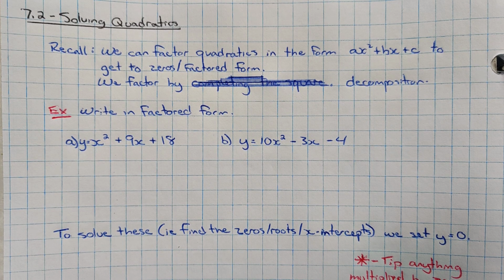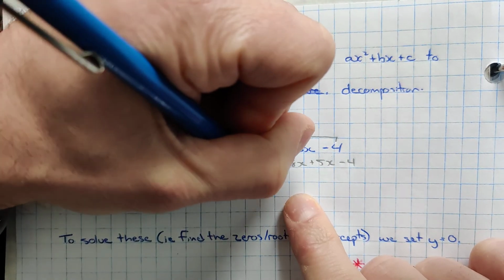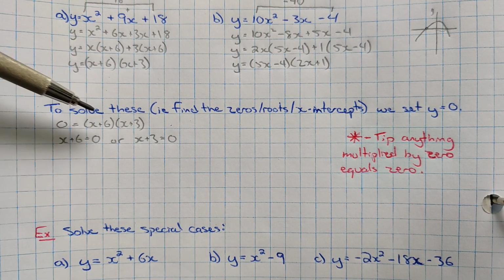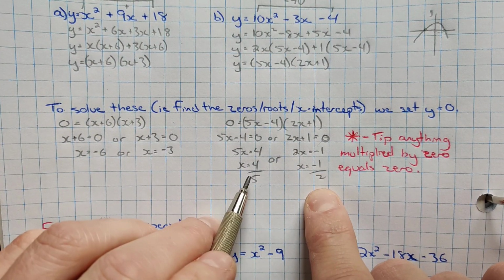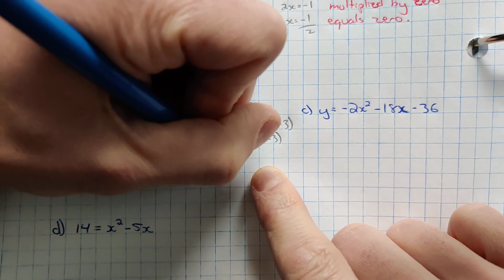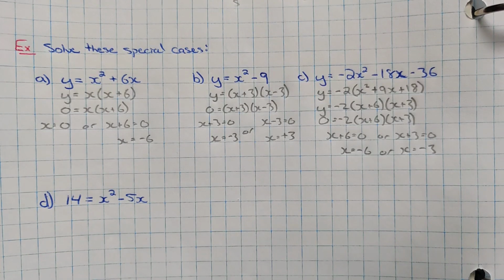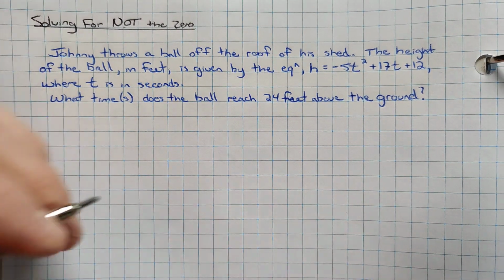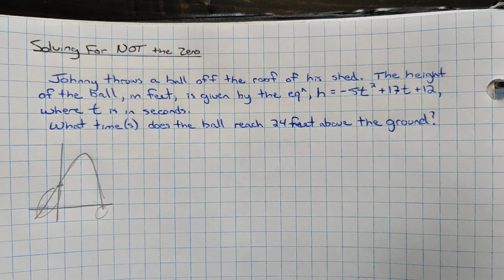MPM2D - 7.2 - Solving Quadratics